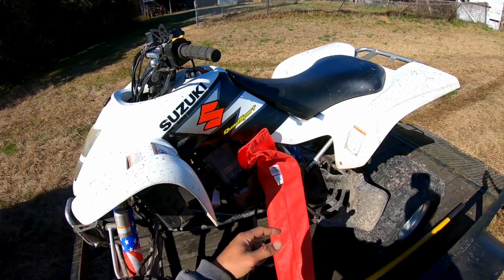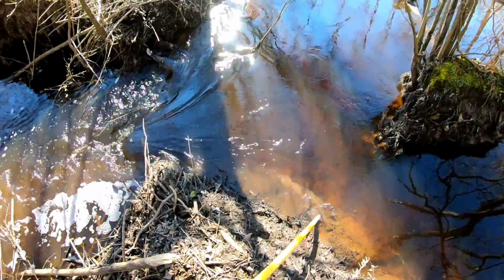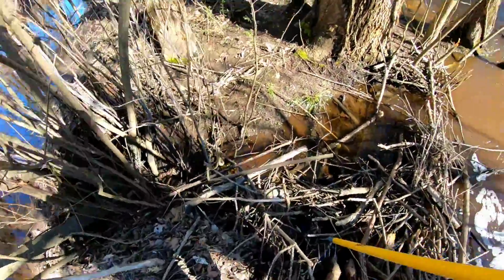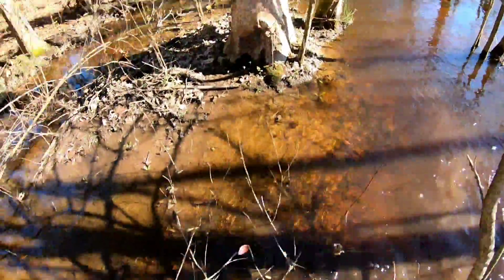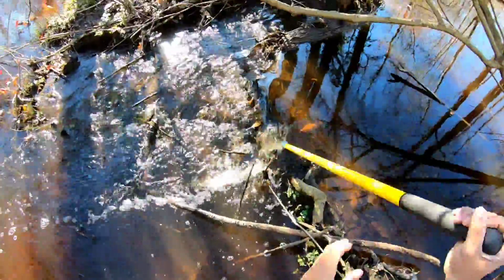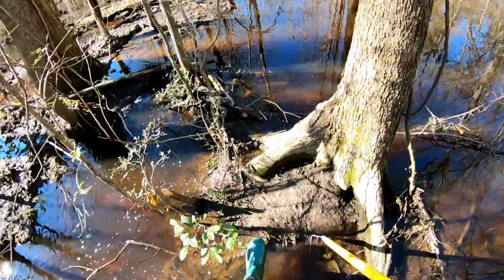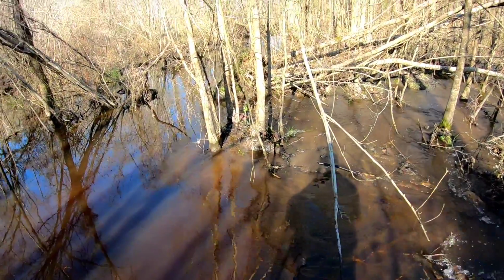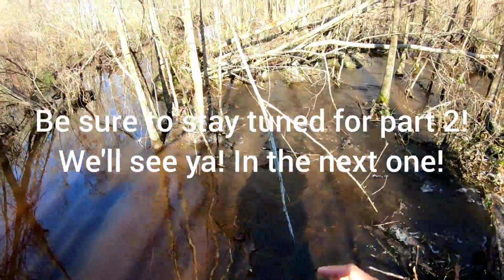Check Out The Mother Beaver Dam!! || But Wait! There's 5 New Beaver Dams I Tore Out! Part 1!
Whats up you guys!! Sorry for the delay in uploading. No high speed internet and hot water leaks again have made it where I'll only upload part one of this video tonight. I Hope You Enjoy Watching!! You Guys Stay blessed! Keep encouraged! And As Always!! We'll See Ya! In The Next One!!

Facebook Community Page!

If you'd like to sow a seed of any amount, trust and believe I'll be exceedingly grateful and it will be used to continue to bring you good content for things like sd cards, flash drives, equipment to work with, chain saw chains, help towards a newer computer than the 2006 E machine that I currently have for less hassle transferring files, and to pay gas bills for having to travel to the gas station(16miles round trip) or Walmart(54 miles round trip) to upload a video(s) because i don't have high speed internet! Smh Lol And please don't feel pressured to give! Only do so if you're led to! 😊 To God be the Glory and God Bless You!